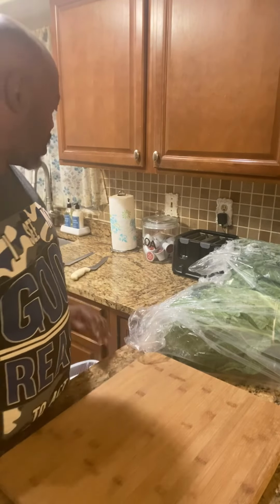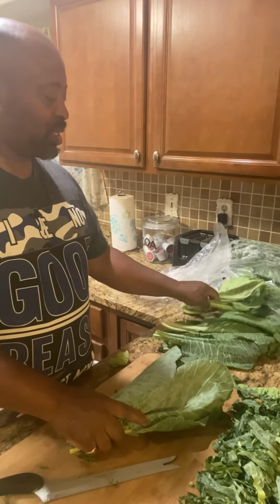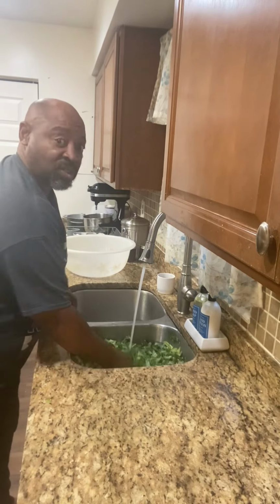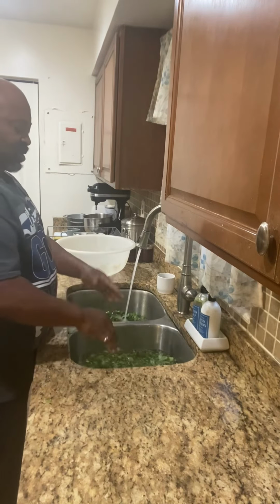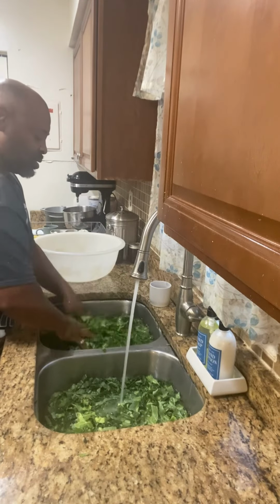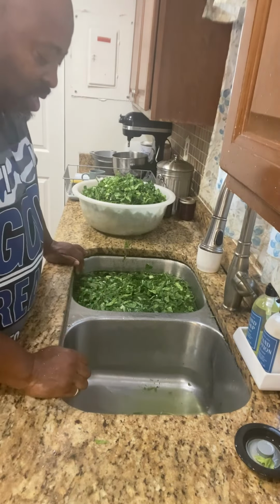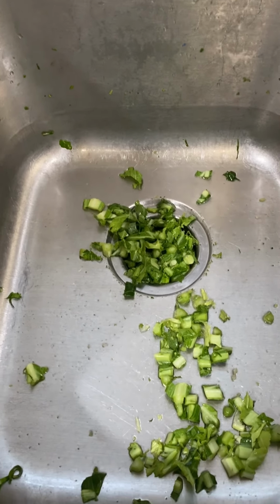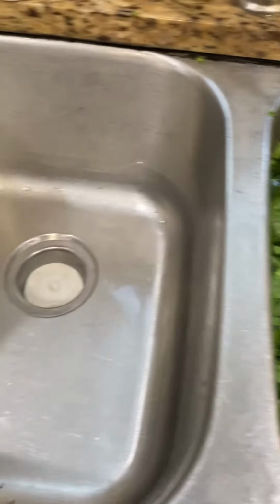Easy way to cut up, collard greens and wash them with no effort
How to cook collard greens and wash them the easy way